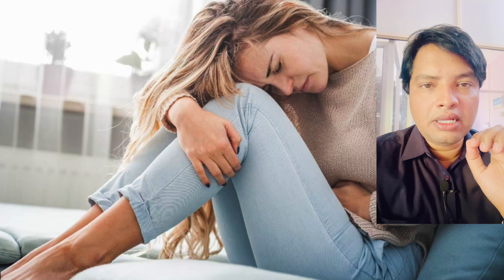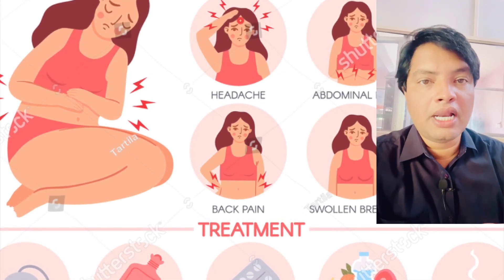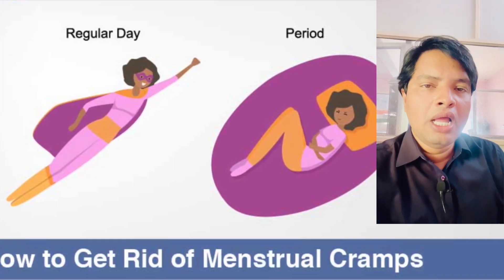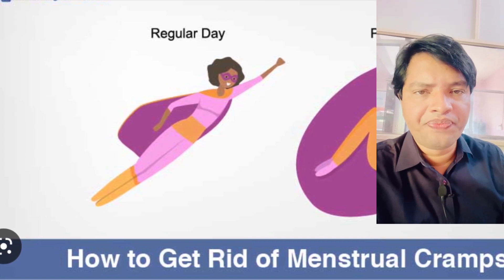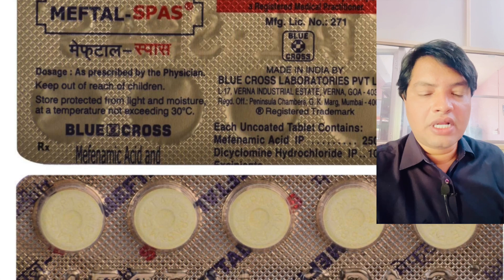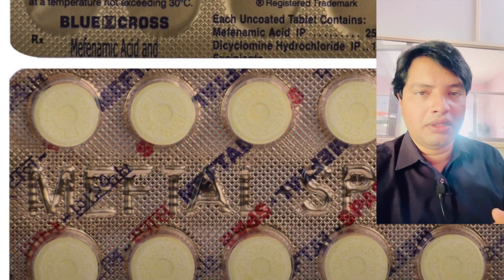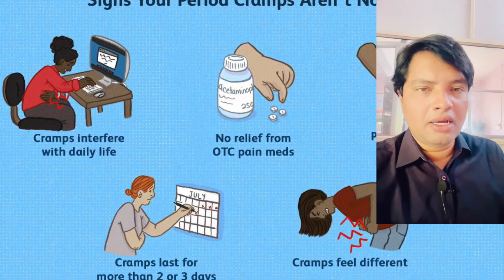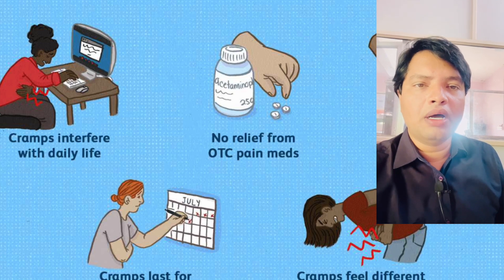Meftal Spas Tablet review in kannada